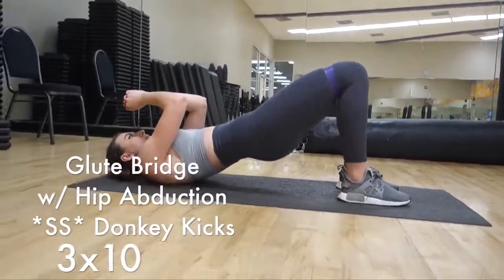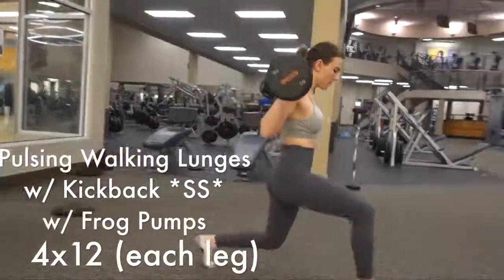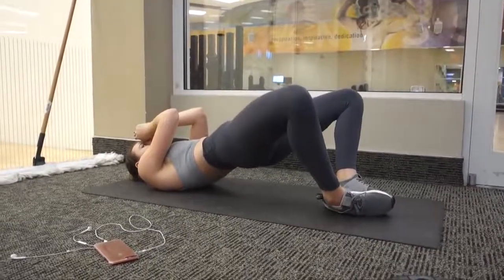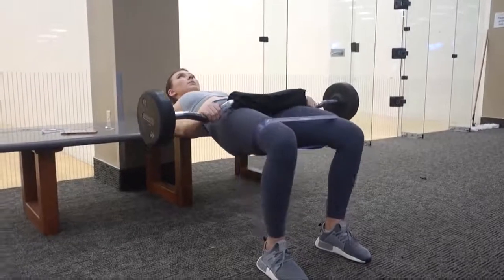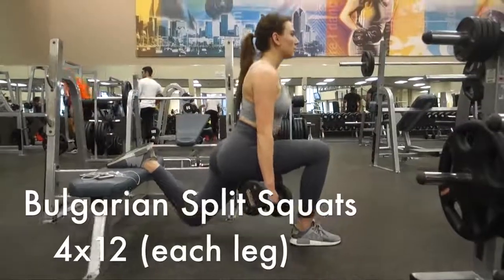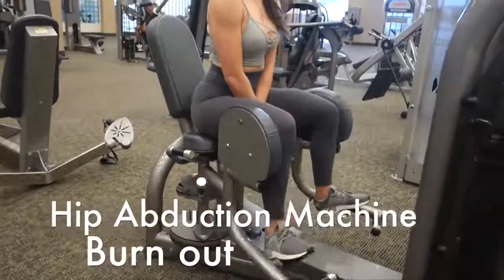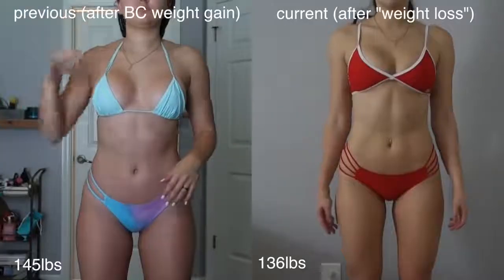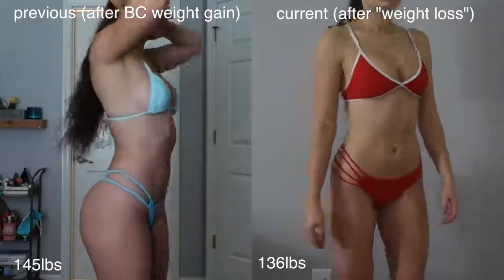My Go-To INTENSE Leg & Booty Workout | Physique Update | Birth Control From Hell | Gaining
Let me know how you liked this workout and let me know if you had any crazy stories with your birth control.. yikes. lol